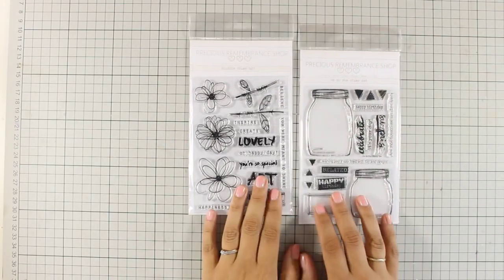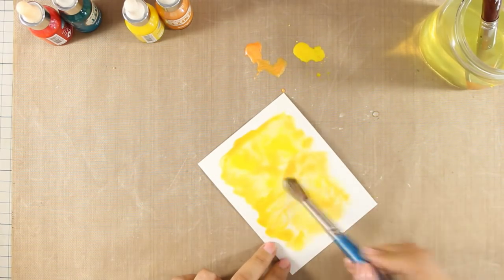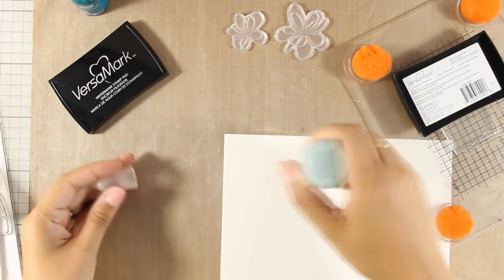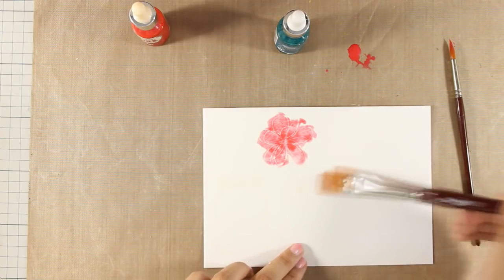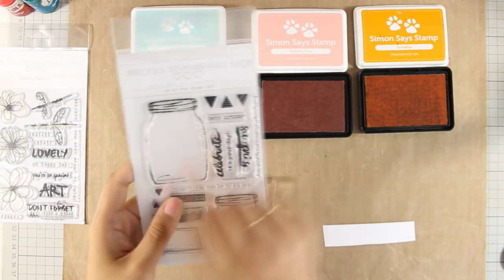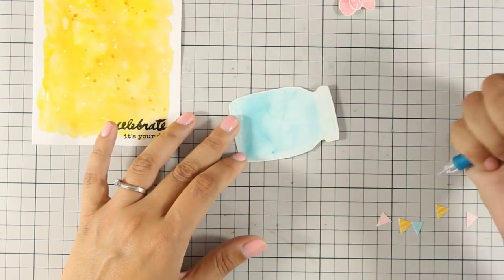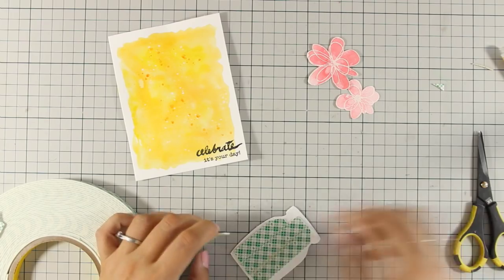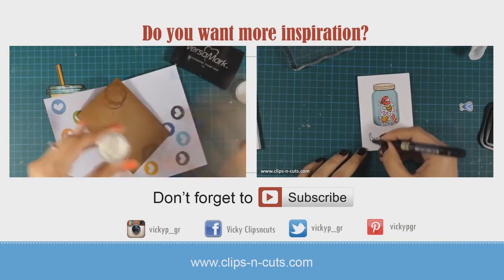Celebrate card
Step by step video on creating a card using izink inks.

• *American Crafts Zing! OPAQUE White Embossing Powder